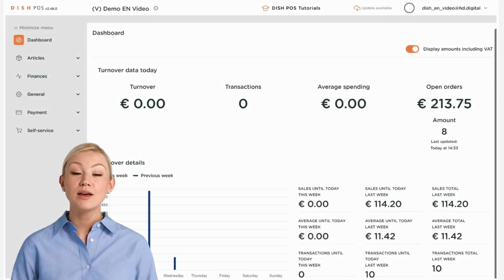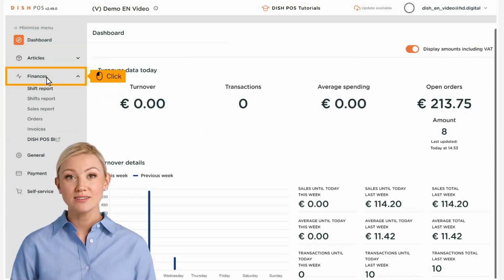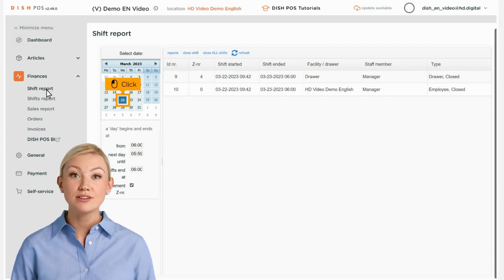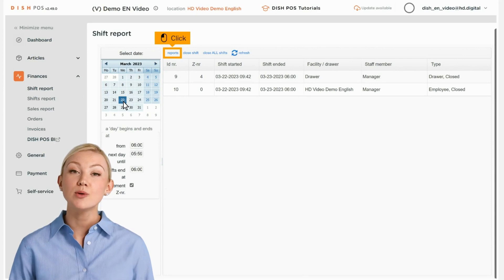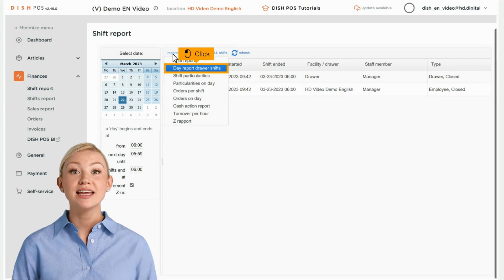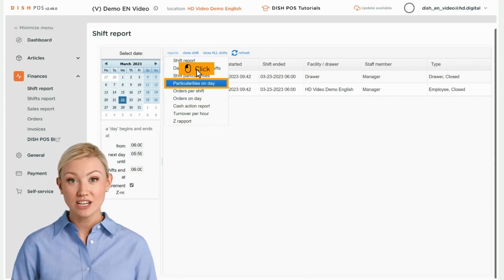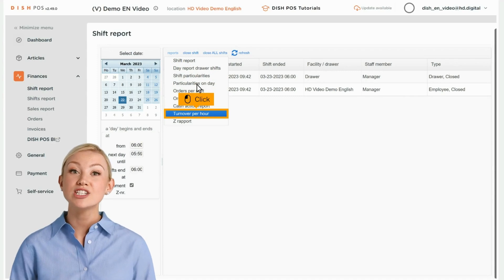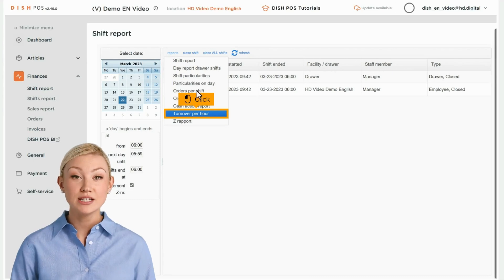DISH POS - How do I retrieve shift reports?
In this video, Emma is going to show you how to retrieve shift reports.

00:00 Intro
00:10 Retrieving shift report
01:12 Outro